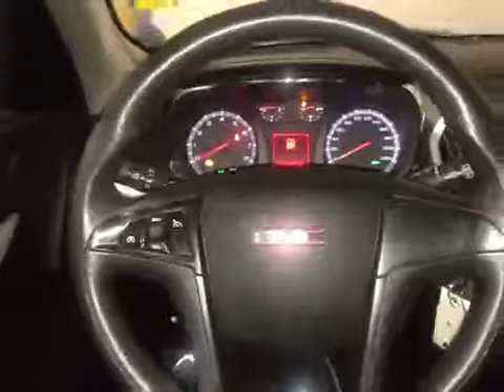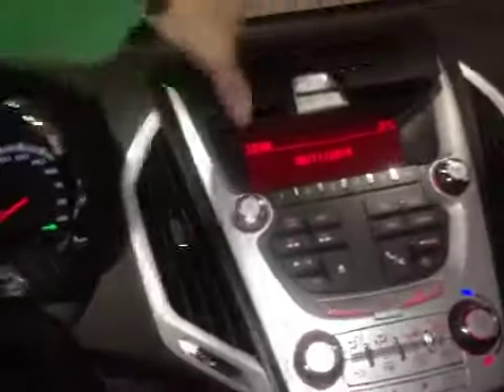2011 GMC Terrain AWD 4dr SLE-1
This is a 2011 GMC Terrain AWD 4dr SLE-1 with 6-Speed A/T transmission Black[Carbon Black Metallic] color and Black interior color.